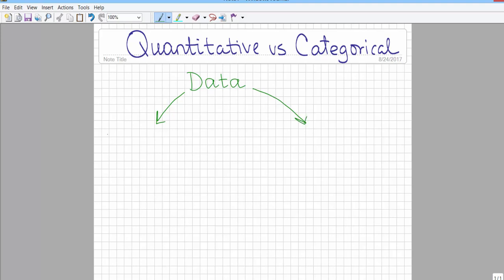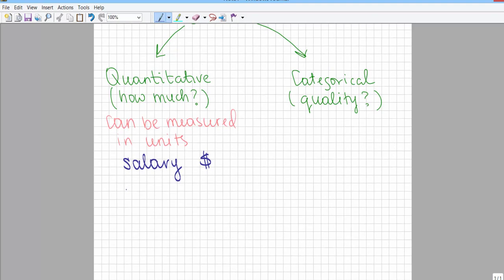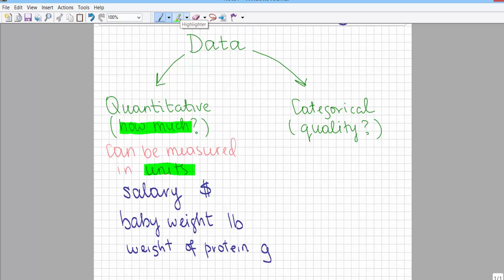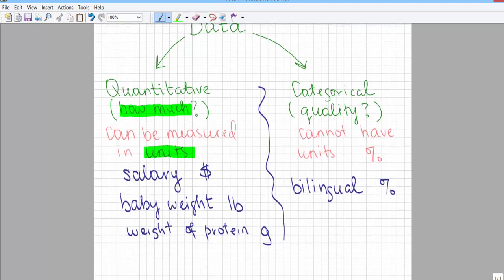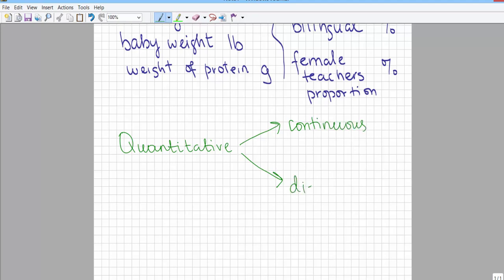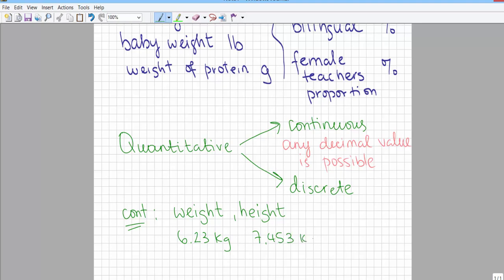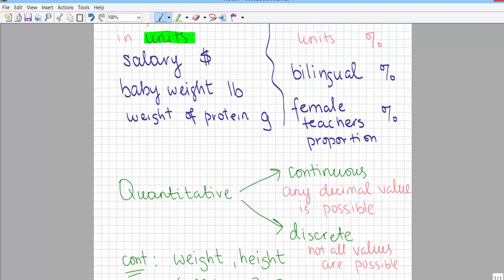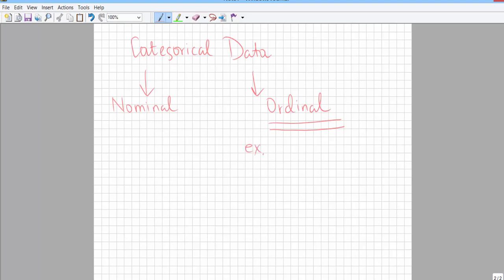Types of Data